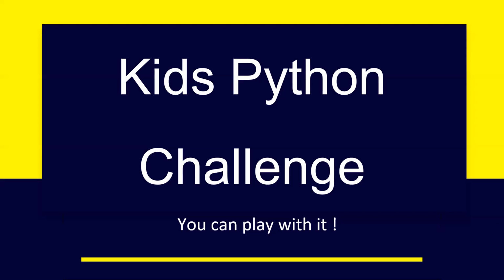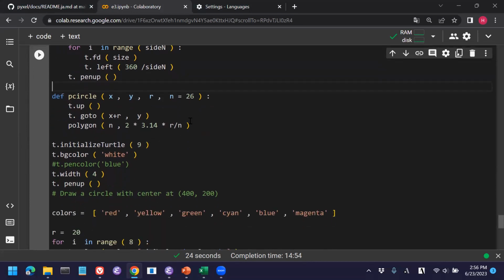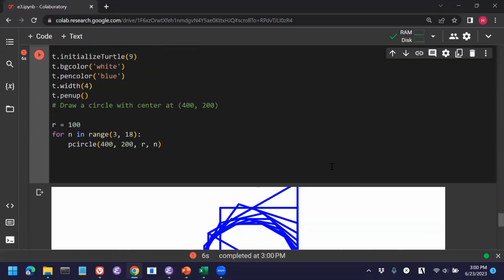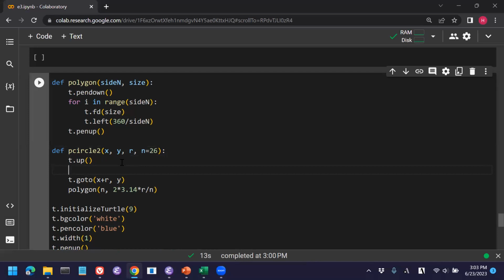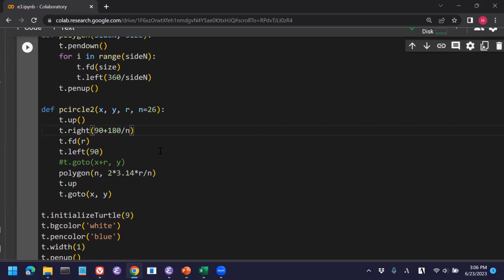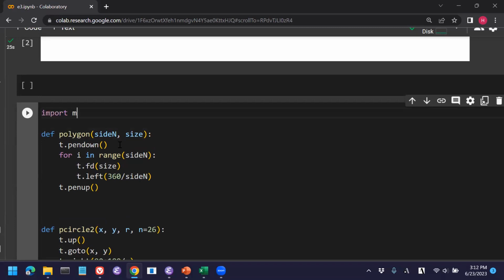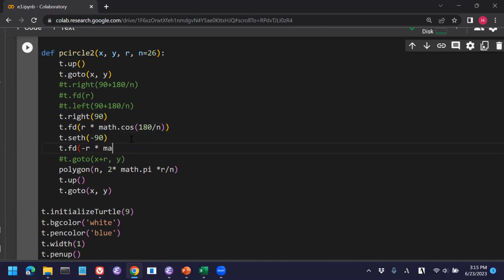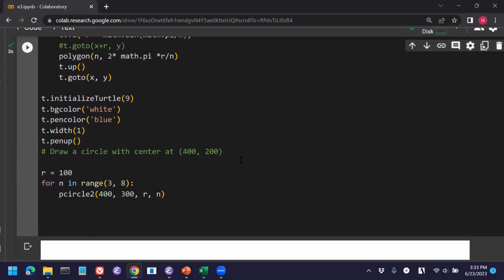Drawing a more accurate circle: Lesson 32, Kids Python Challenge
In Lesson 32, we will try how we can draw a better circle approximation based on polygon-drawing.

t.initializeTurtle()om